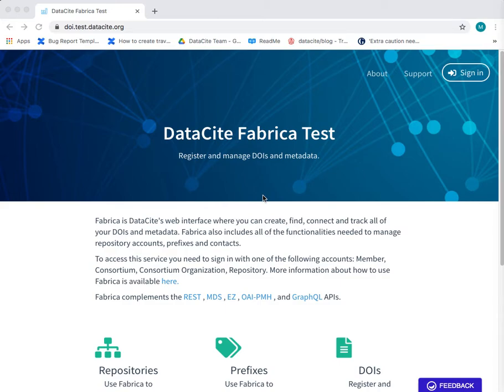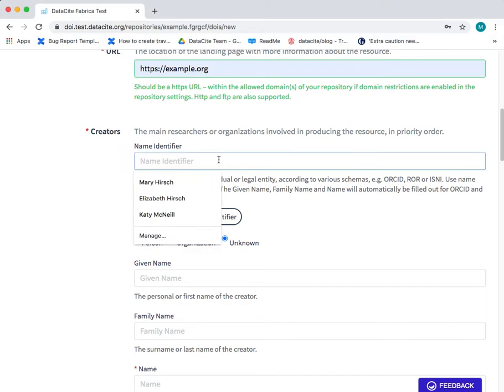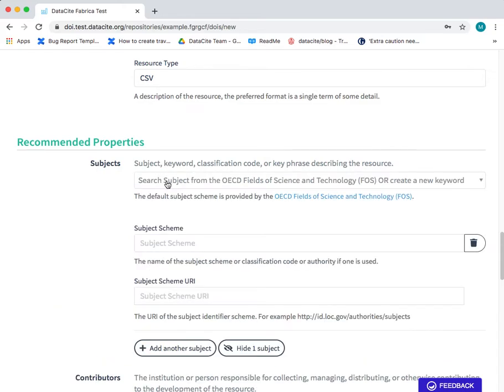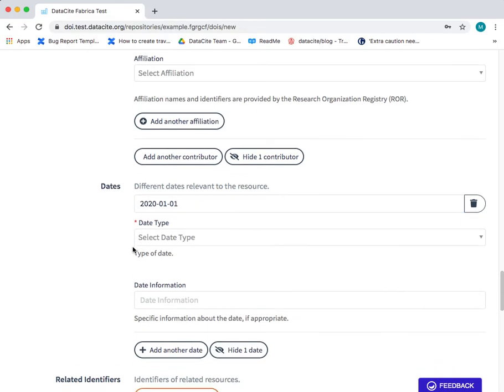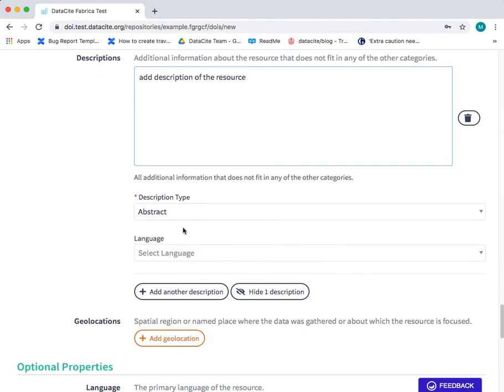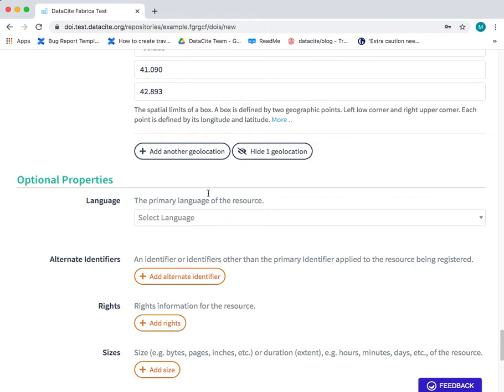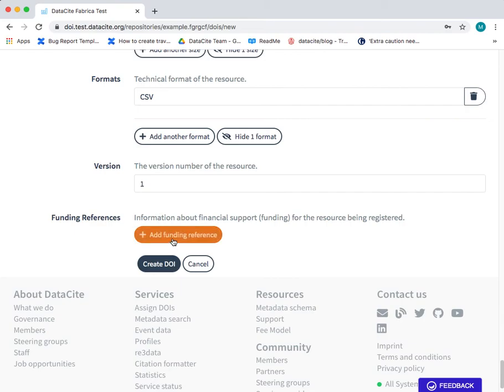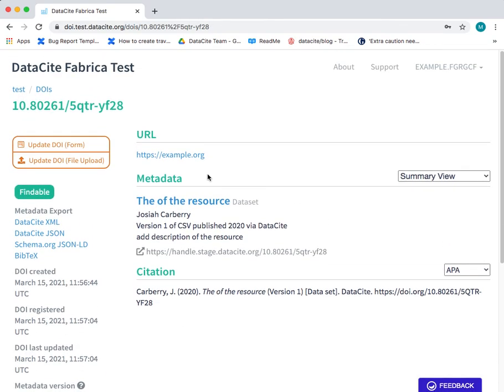Create a DataCite DOI using the Fabrica form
Create a DataCite DOI using our web interface Fabrica, including all the available metadata fields.